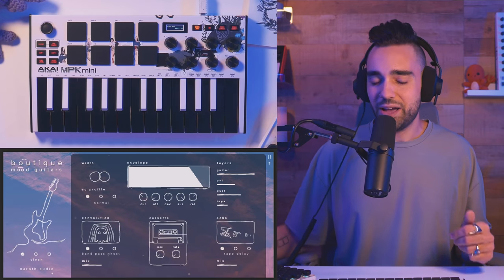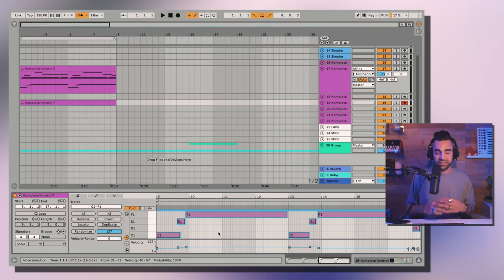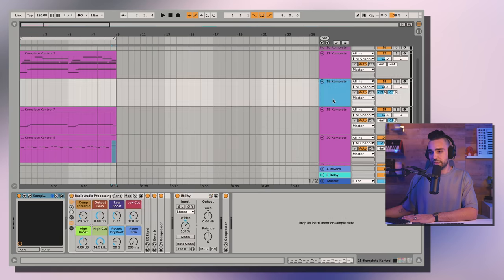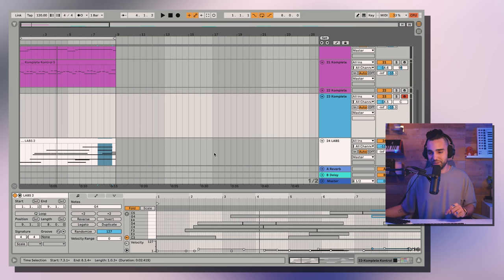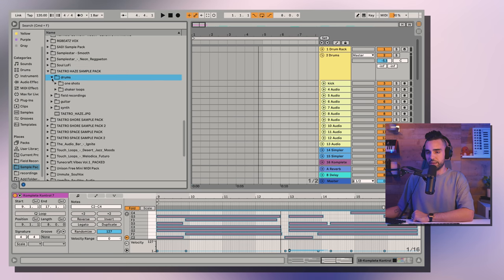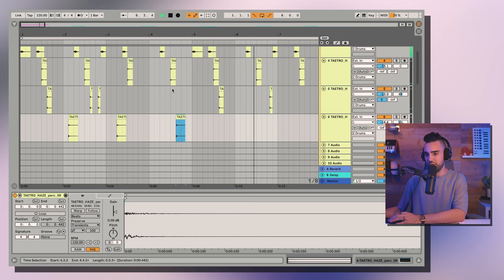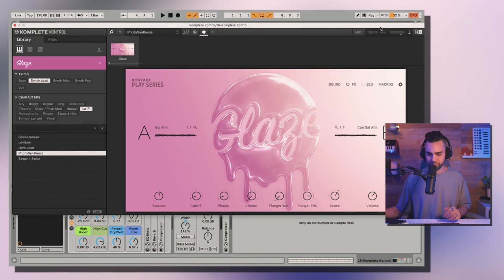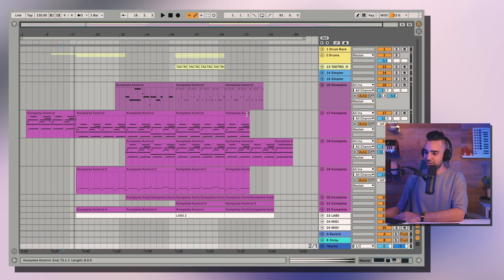how to choose the right sounds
sound selection is SO important and an often overlooked step of the music creation process.

►🎹 Music Production Gear:
white mpk mini
my headphones

►🎥 Video Gear:
my camera
camera lens
streaming mixer
audio interface

Intro 0:00 - 2:21
Sound Design in Mood Guitars 2:22 - 5:01
Playing In the Opening Riff 5:02 - 6:23
Adding a Bassline 6:24 - 7:54
Adding A Second Riff 7:55 - 11:07
Doubling The Main Melody on a Second Instrument 11:08 - 13:22
Adding Piano 13:23 - 16:25
Adding a Pad Sound 16:26 - 18:54
Adding Drums 18:55 - 27:37
Adding a Vocal Synth 27:38 - 31:56
Going Over the Arrangement 31:57 - 33:21
Beat Performance 33:22 - 36:33